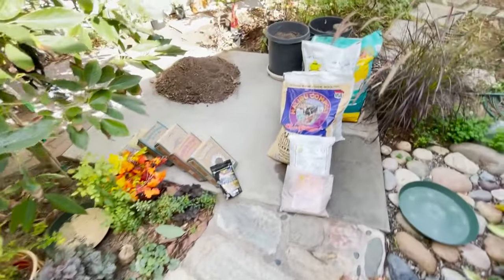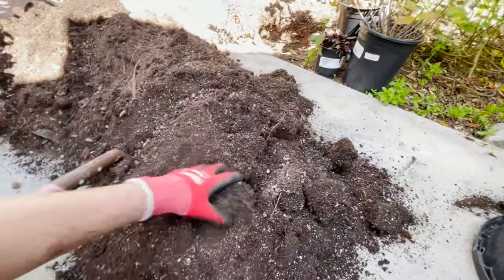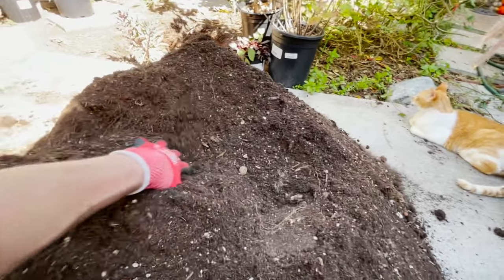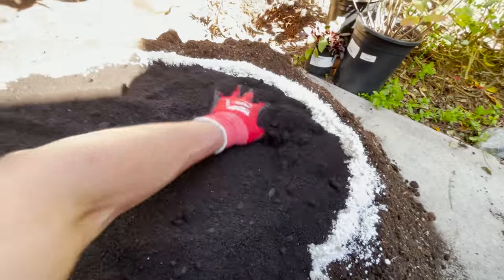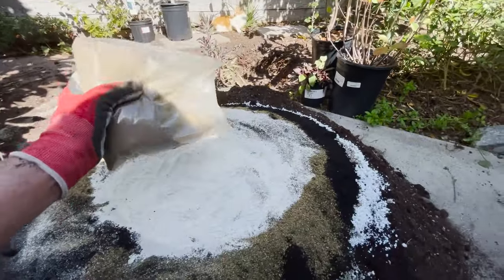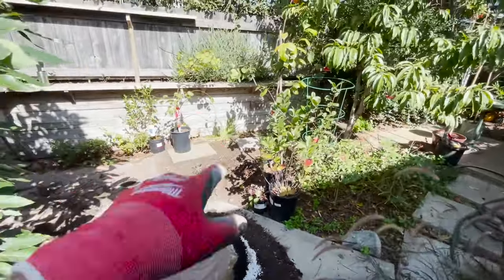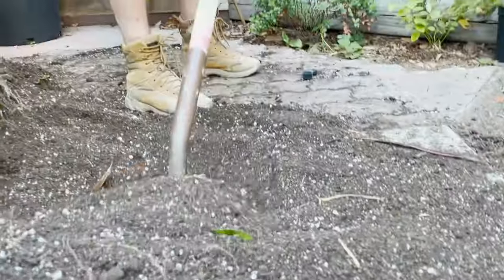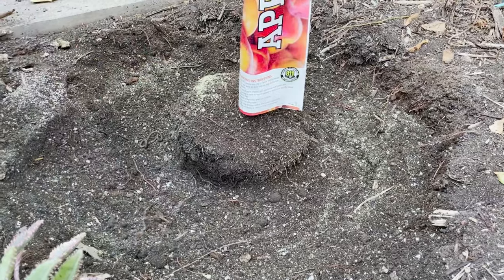How to Prepare Soil before Planting a FRUIT TREE (step-by-step instructions)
Many people do not prepare their soil correctly before planting a new fruit tree.  I will take you step by step through the entire process of planting a new fruit tree in your existing soil.   I also include several tips on planting the tree as well so  you will have success and a healthy vigorous Fruit tree for years to come.

Soil Amendments
Bagged Soil

Here is what I used:

Malibu Compost
Perlite
Volcanic Pumice
Worm Castings
Alfalfa
Rock Dust
Seabird Guano
Happy Frog Fruit Tree fertilizer
Mycos Mycorhizal fungi